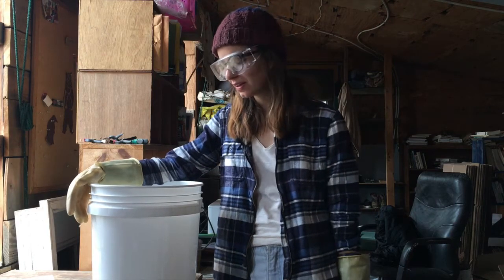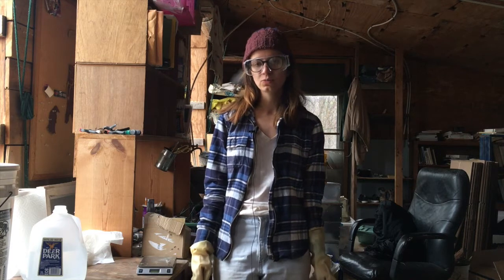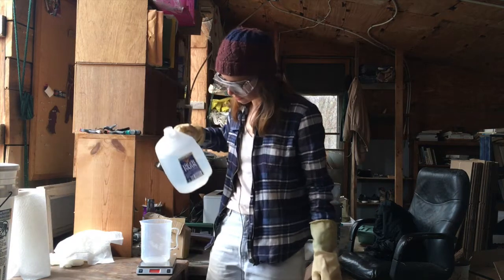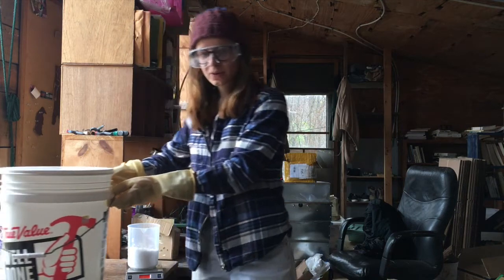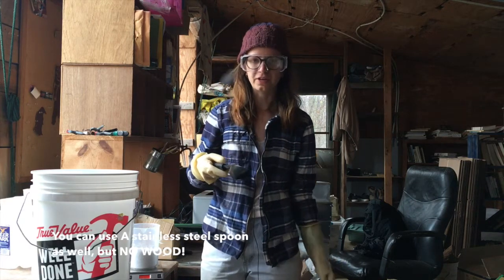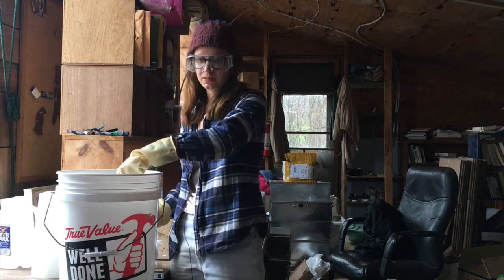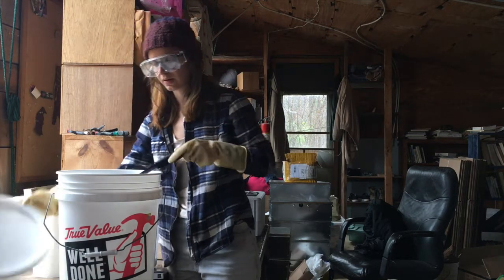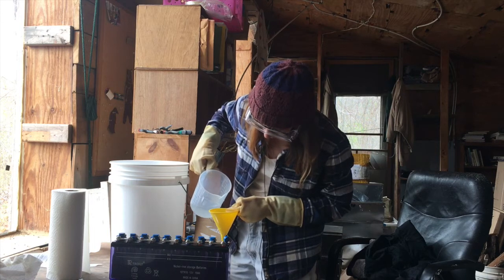Mixing Electrolyte for 10 amp Hour NiFe Batteries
An intern takes you through the process of mixing electrolyte to fill your NiFe batteries. This will need to be done if your kits are shipped "dry" without electrolyte or every 5-8 years if/when the batteries begin to dip in performance.
Materials for one 10-amp hour battery: Plastic measuring cup, Stainless steel, wood, or plastic kitchen spoon, plastic 5-gallon bucket, kitchen scale, protective goggles and gloves, 390 grams Potassium Hydroxide (KOH), 1-2 gallons distilled water (includes wash water), hydrometer.
The ratio for the correct mixture is 3 of water to 1 of KOH. One 10 amp hour battery needs 390 grams of KOH.